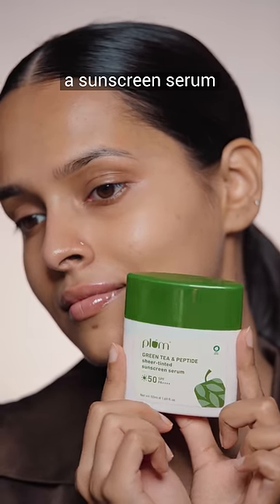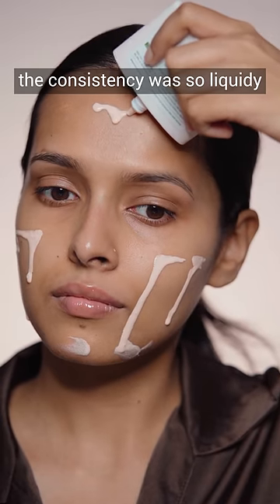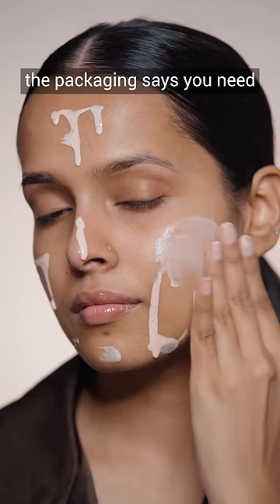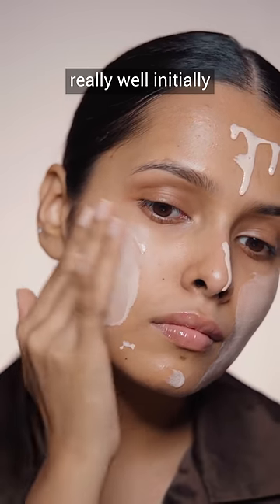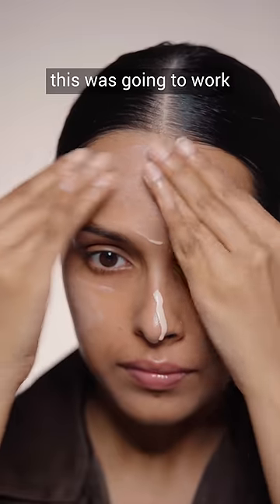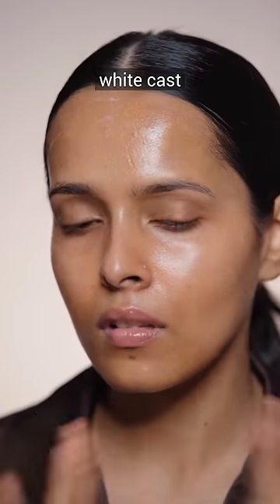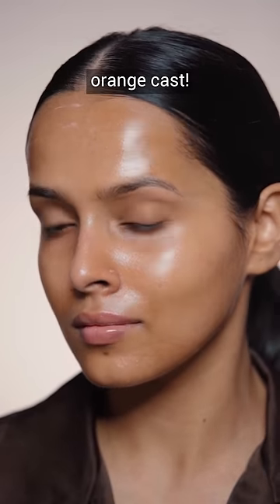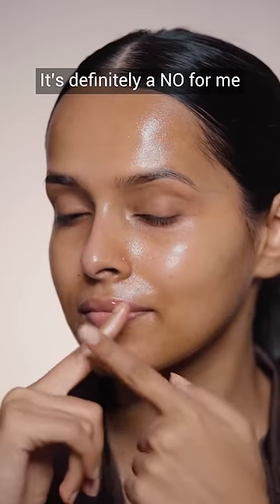Testing a sunscreen serum! Huge fail😐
Plum Green Tea & Peptide Sheer-Tinted Sunscreen Serum With SPF 50 & PA